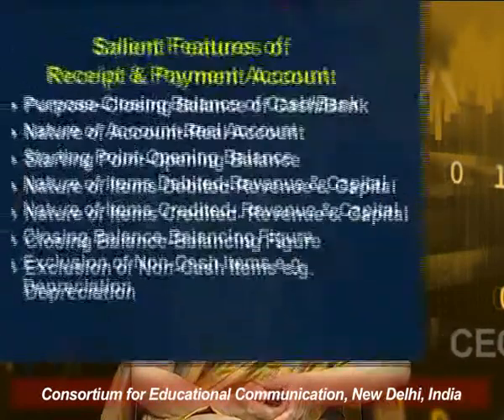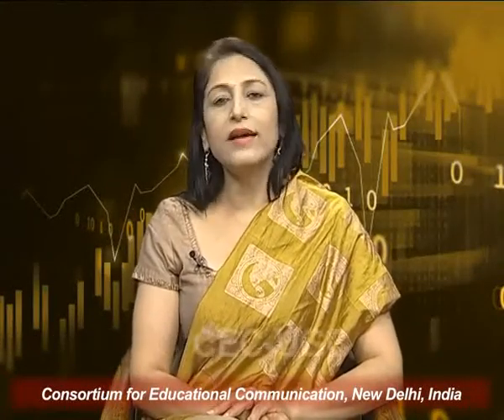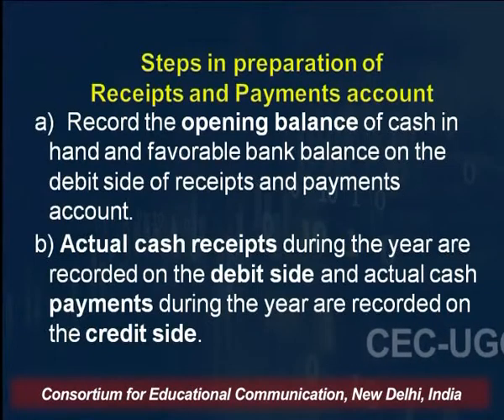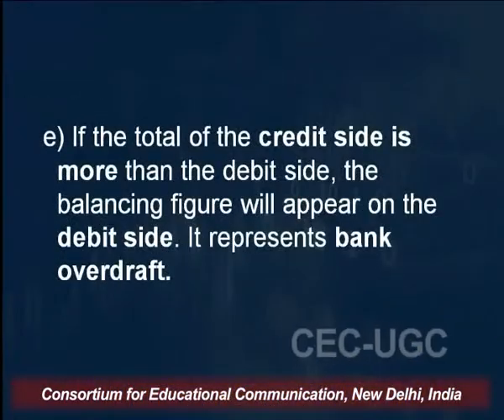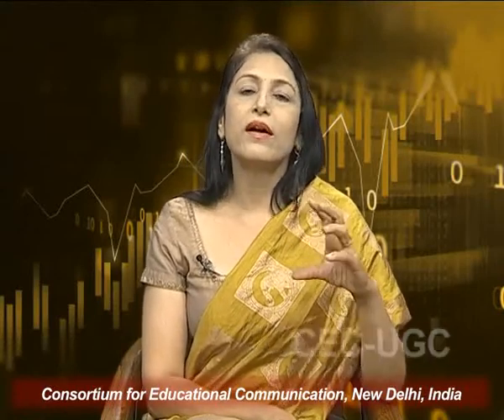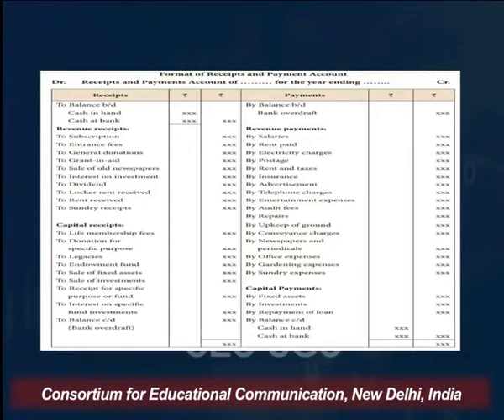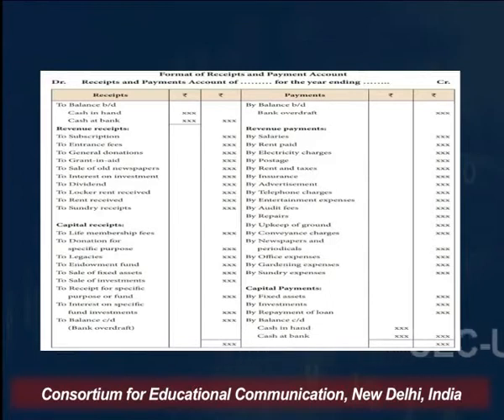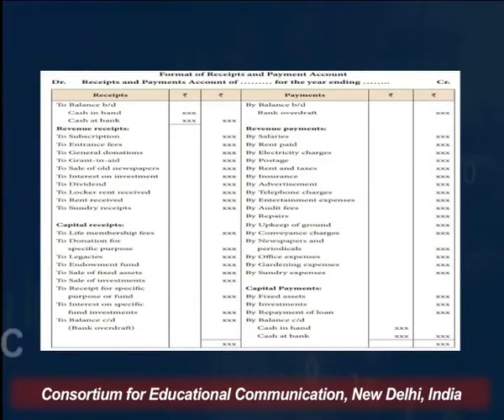How to Prepare Receipt & Payment Account ? (Part -I)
This Lecture talks about How to Prepare Receipt & Payment Account ? (Part -I).